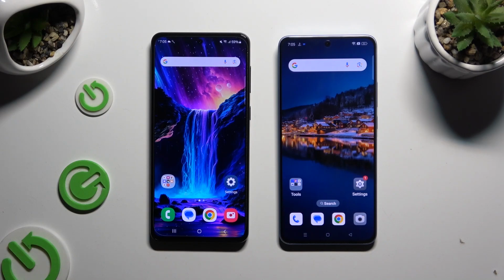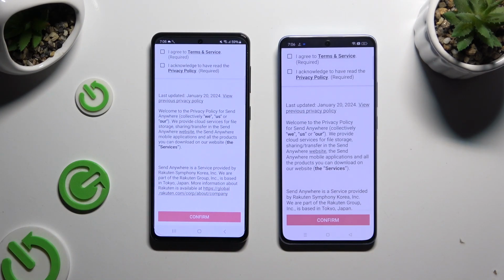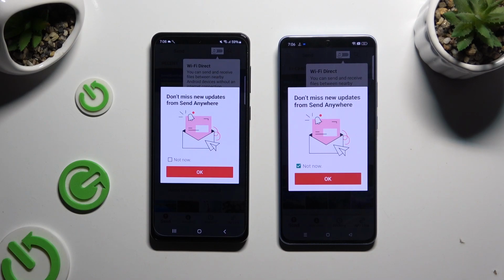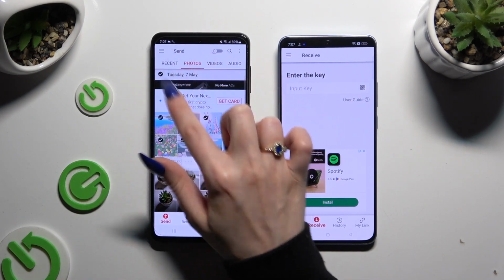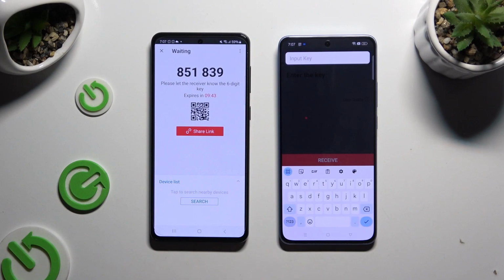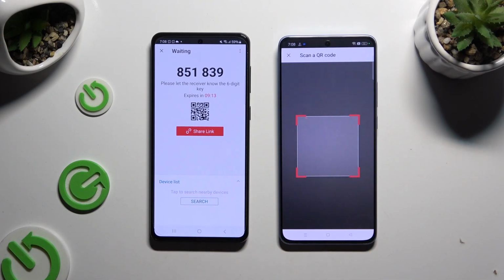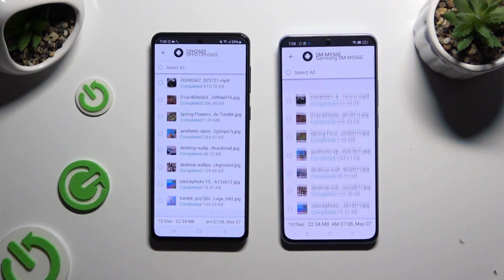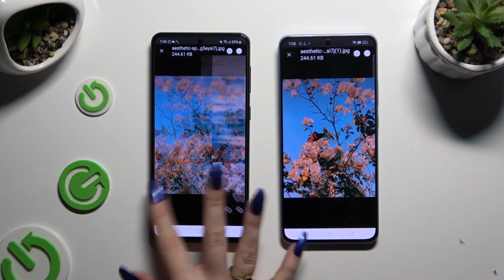Transfer Files from Samsung Device to Oppo Reno11 F using Send Anywhere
Find out more:
Discover how to effortlessly transfer files from your Samsung device to an Oppo Reno11 F using the Send Anywhere app. This tutorial provides step-by-step instructions to help you quickly and securely move photos, videos, documents, and more between your devices without the need for cables or complex setups.

How do I install and set up the Send Anywhere app on both my Samsung device and Oppo Reno11 F?
What are the steps to initiate a file transfer from my Samsung device to the Oppo Reno11 F using Send Anywhere?
Do I need an internet connection to transfer files with Send Anywhere?
Can I transfer multiple files or entire folders at once using Send Anywhere?
How do I ensure my files are transferred securely with Send Anywhere?